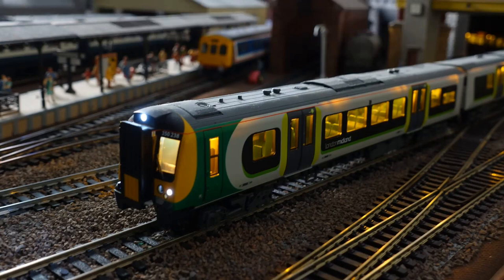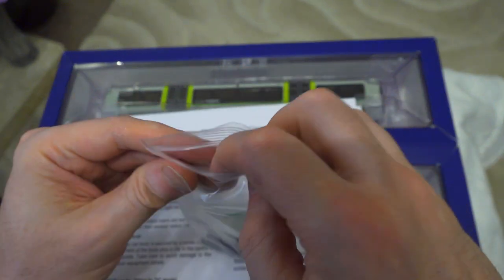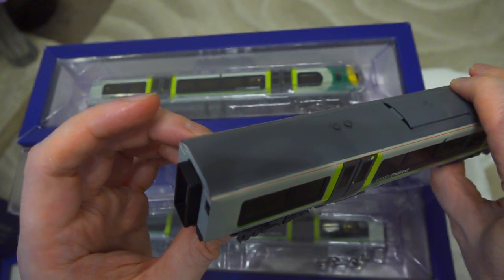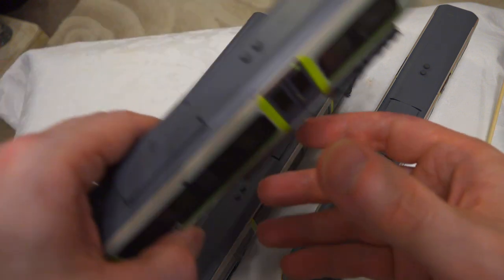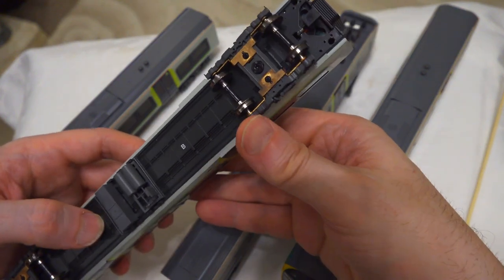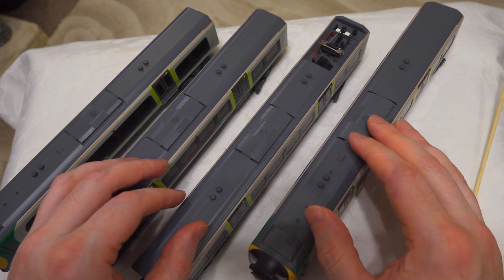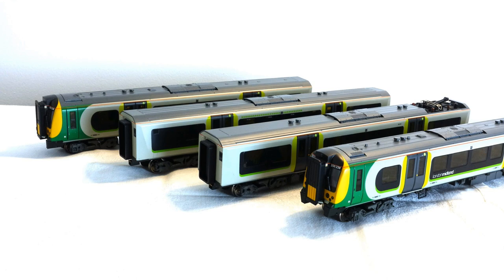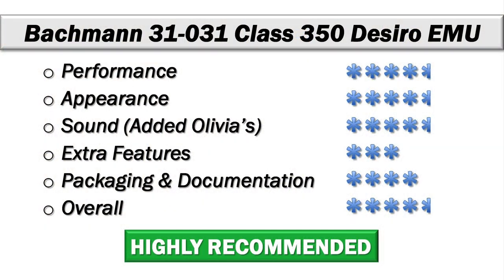Review: Bachmann Class 350 31-031 Desiro EMU London Midland Livery with Olivia's DCC Sound & Lights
Review of the Bachmann 31-031 Class 350/2 Desiro 4 Car EMU 350 238 in London Midland livery which is fitted with  Olivia's DCC Sound.

Covers unboxing, review of each car, short running session, summary and scoring.